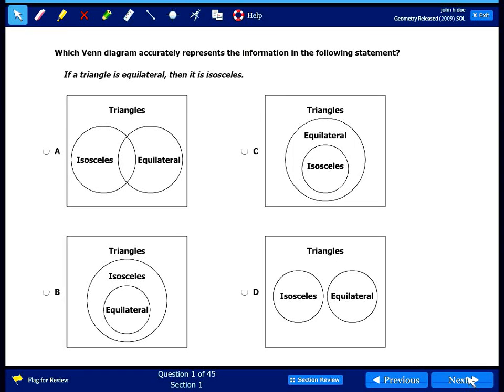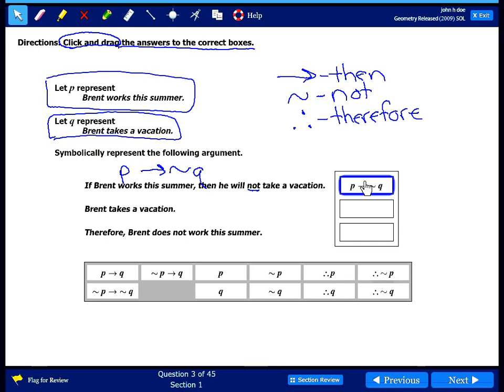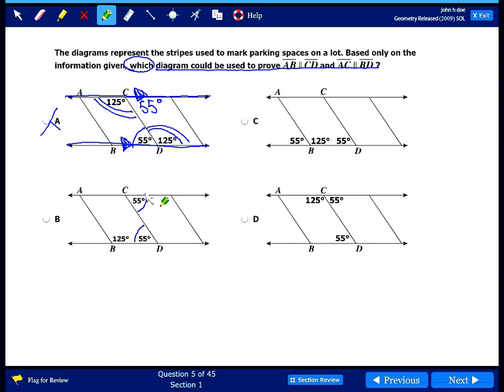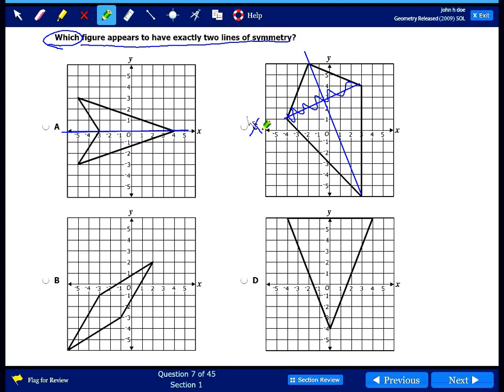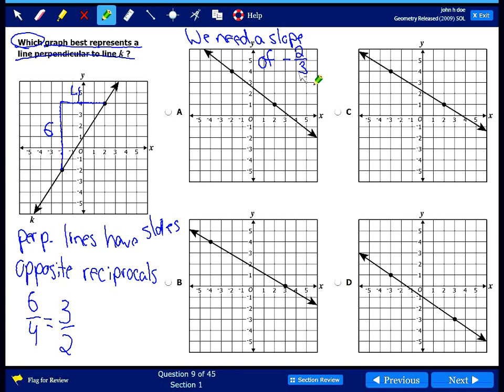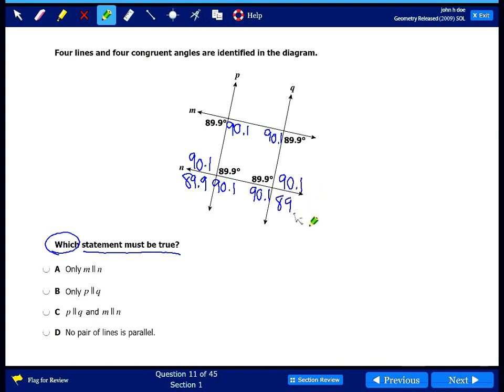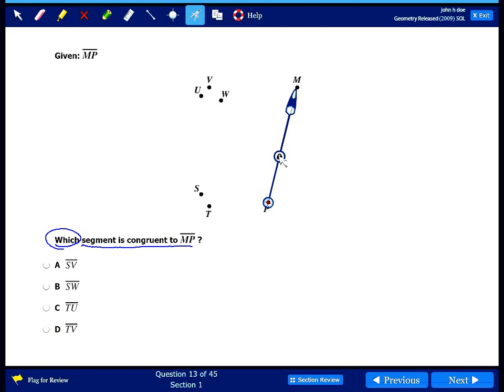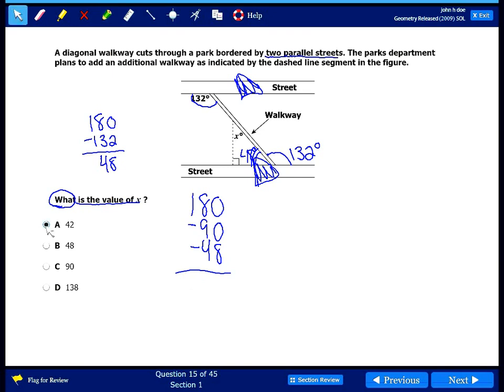2015 released Geometry SOL test problems 1-15